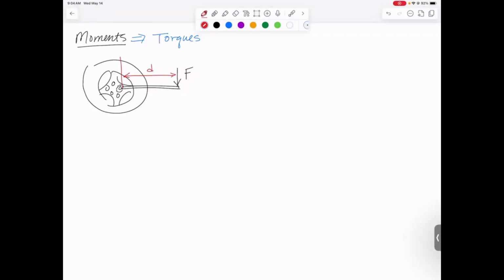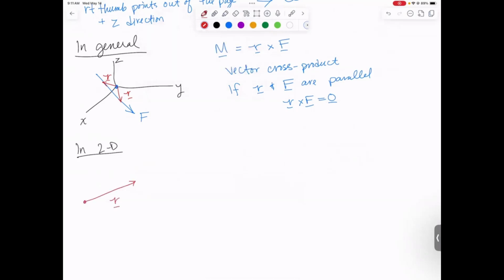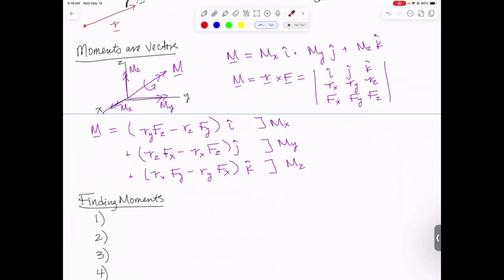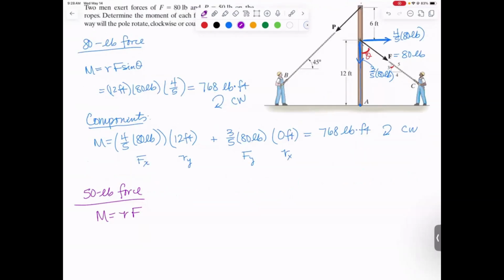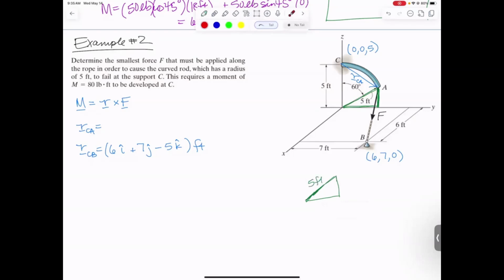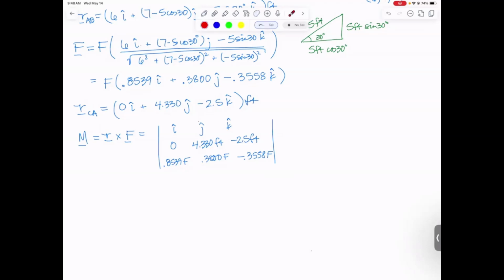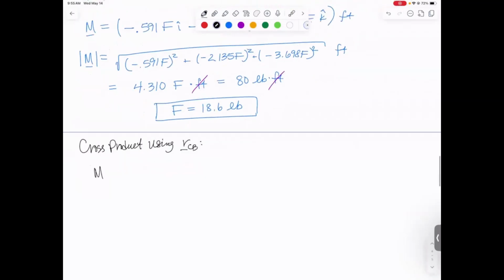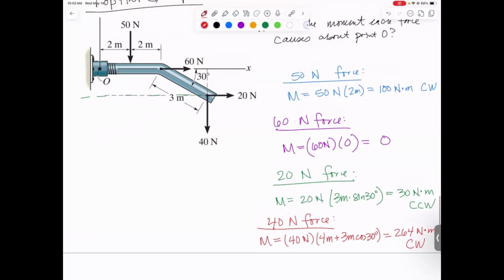Statics 6: Moments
This video shows how to calculate the moment caused by a force in 2D and 3D.